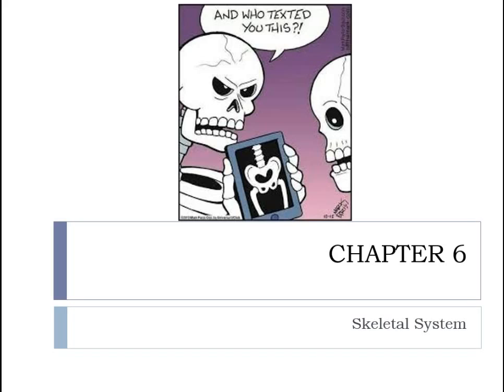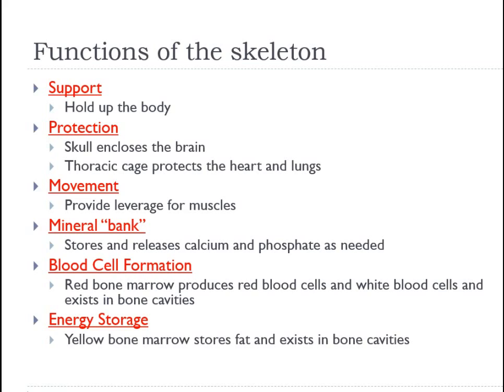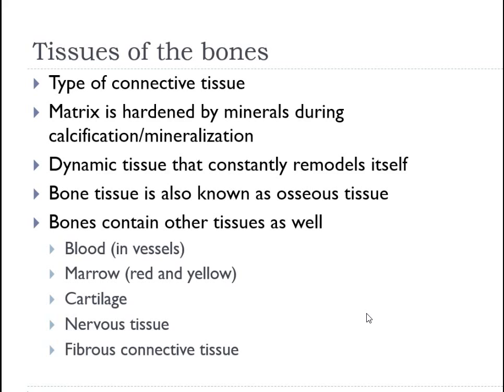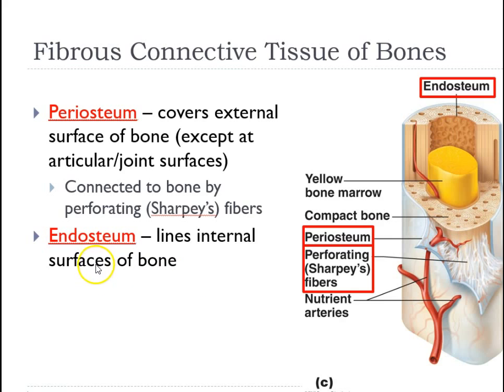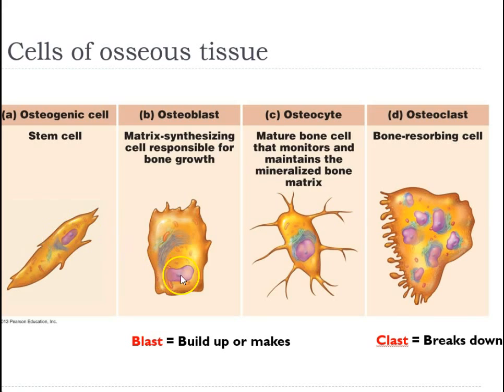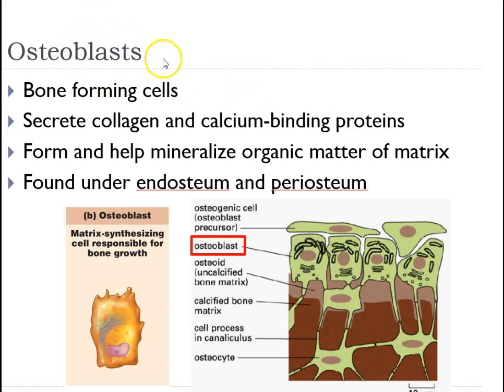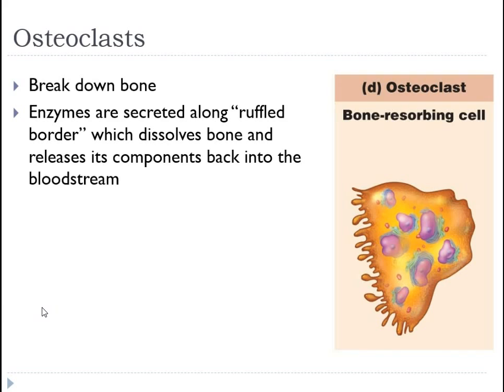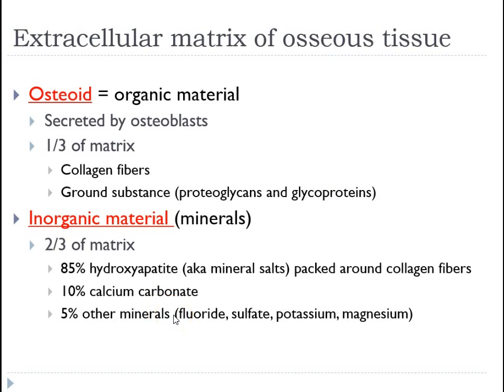Skeletal system and its Cells